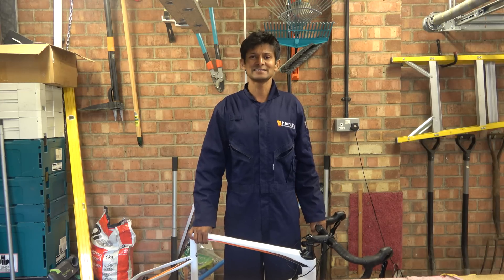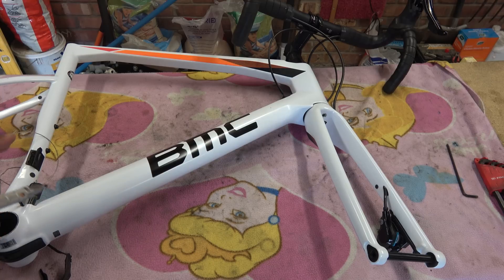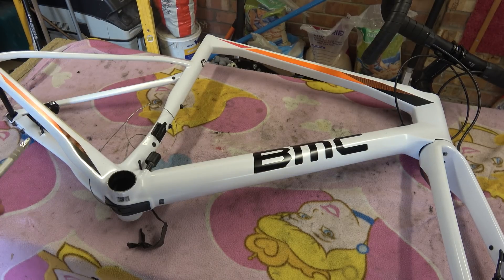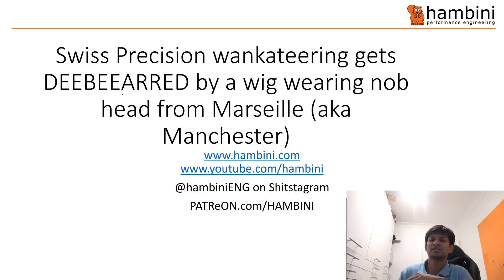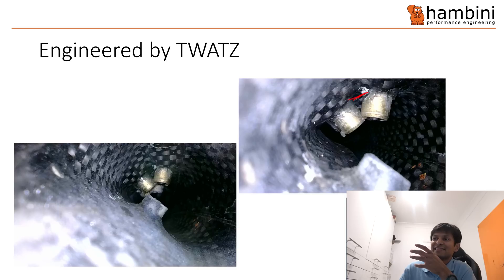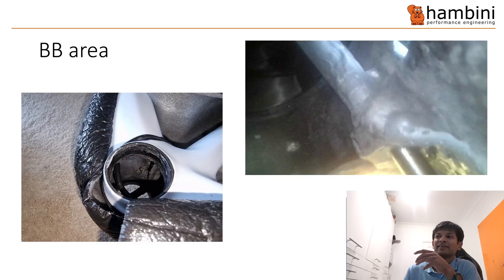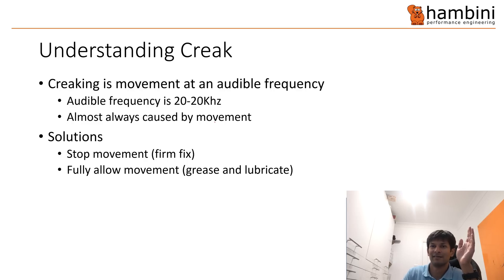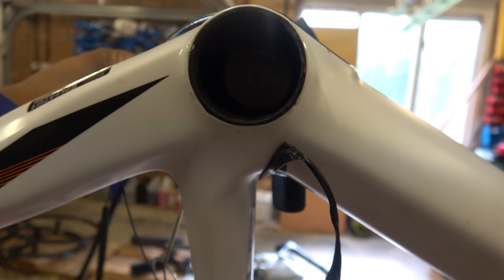Swiss Cheese X BMC Bike Frame REAMED | Grade A Wankateering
This overpriced bag of crap, BMC frame,  turned up with a nun's foofie undersized oval bottom bracket and a front mech hanger that looks like it has been designed by a four year old. Amateurish engineering that even shows a lack of common sense.

The brake hose was found to have been fixed with epoxy, it's not clear who did that but it was freed and that took the creak away. The poor bottom bracket life was remedied by fixing the undersizing and correcting the alignment. The owner reinstalled an old Shimano bottom bracket and has creaking and poor bearing life went away.